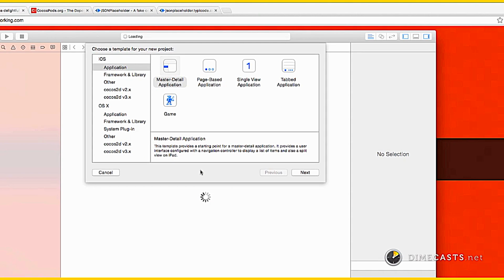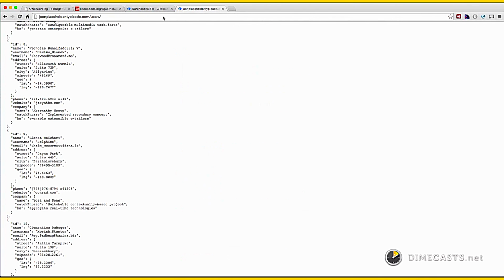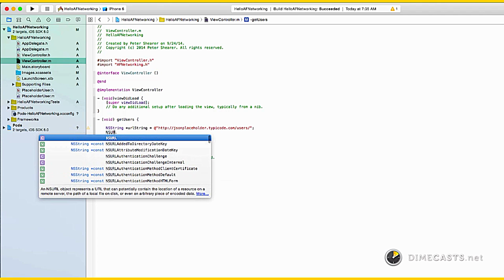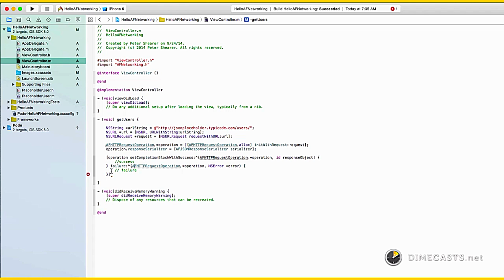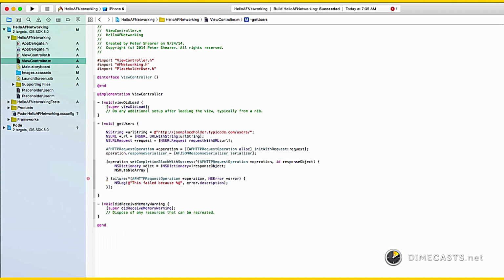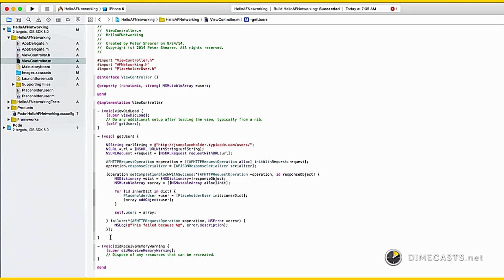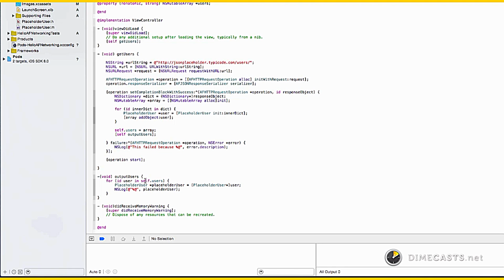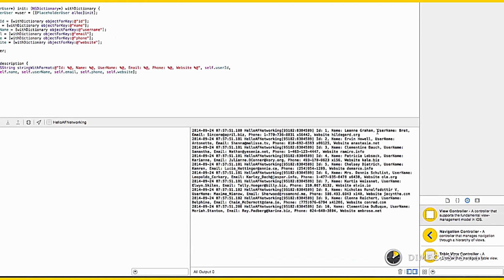Intro to AFNetworking v2.0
Episode #213

In this episode, you'll learn how to get AFNetworking set up in your project.

You'll learn how to use AFHTTPRequestOperation.

You'll learn how to declare success and failure blocks for AFHTTPRequestOperation, how to populate an Objective-C object from an NSDictionary, and finally a brief Introduction to Objective-C Block Syntax

Author: Peter Shearer
Level: Beginner
Recorded on: 9/25/2014

programming